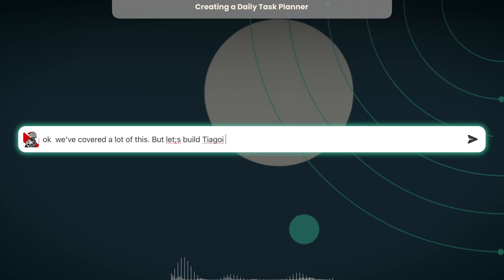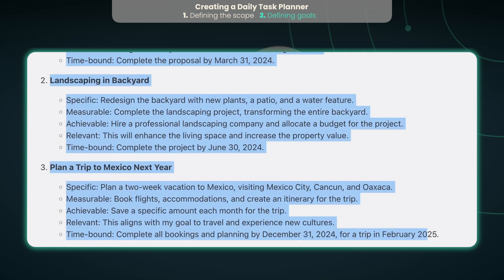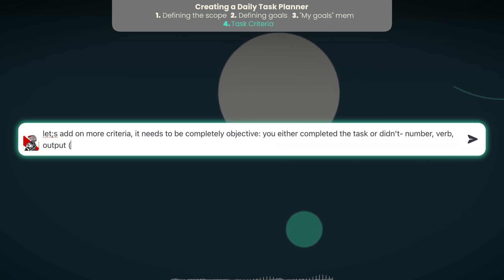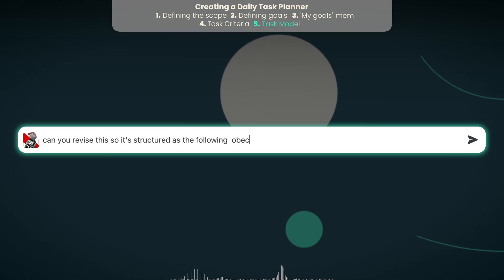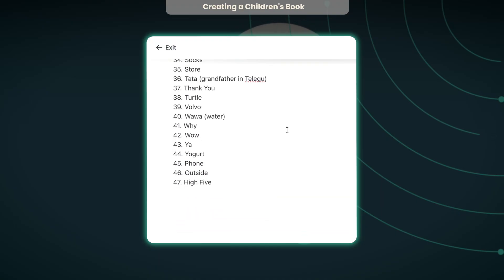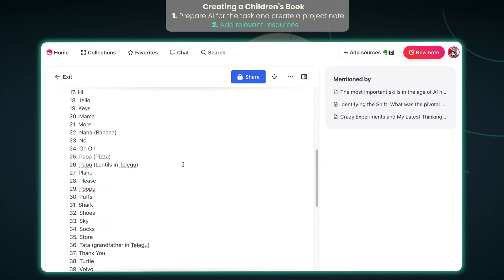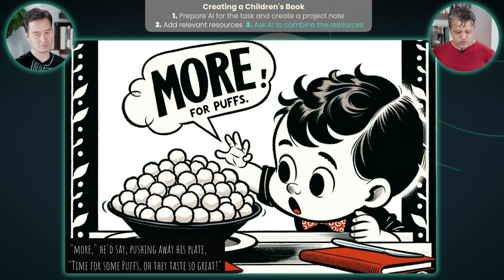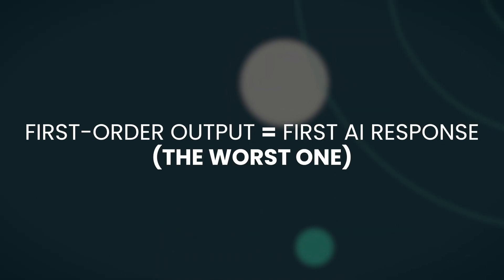Unlock AI Superpowers in Your Notes (Mem Case Studies!)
I'm diving with "AI Whisperer" Srini Rao into Mem, one of the most advanced AI-centric networked notetaking apps.

We cover how to talk to AI so you get what you want faster, how you can create a custom AI for yourself inside Mem, and look at concrete use cases from personal creative projects to improving your daily productivity and workflow.

You can download Srini's Persuasion Amplifier template shown in the video

🧠 Get your free guide to building a Second Brain with Mem

CHAPTERS:
00:00 Introduction
01:08 Case Study 1: Creating a Daily Task Planner
06:55 Case Study 2: Creating a Children's Book
09:02 Case Study 3: Making a Sales Pitch
10:25 How to talk to AI
13:23 Is AI dehumanizing us?
14:52 How to get started building your Second Brain in Mem

🧠 Building a Second Brain: A Proven Method to Organize Your Digital Life and Unlock Your Creative Potential